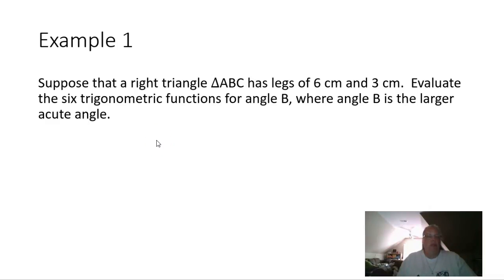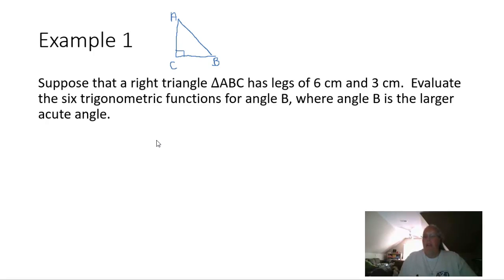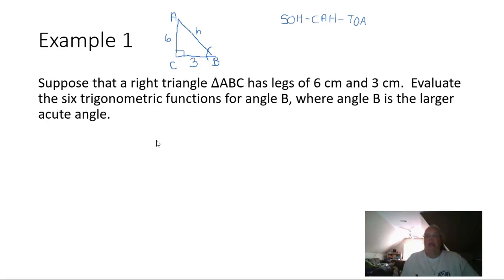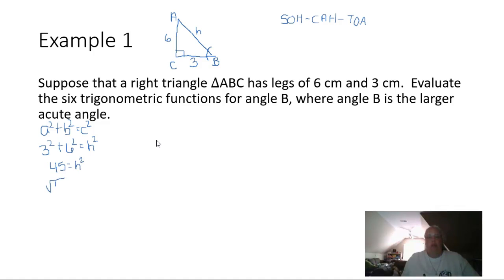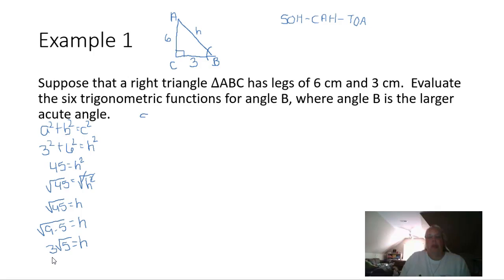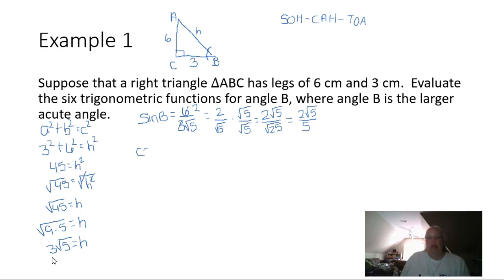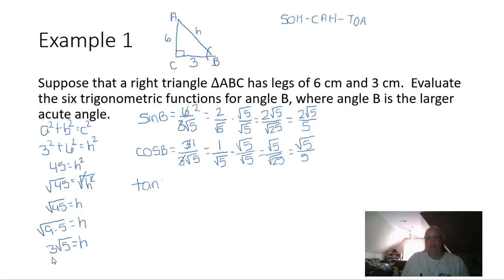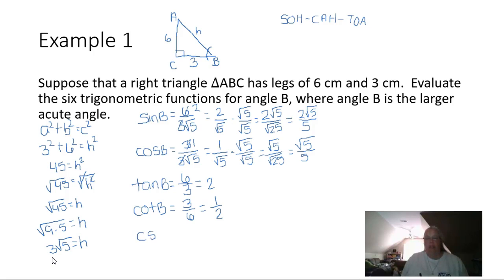Lesson 4.3 Example 1 MAT 172